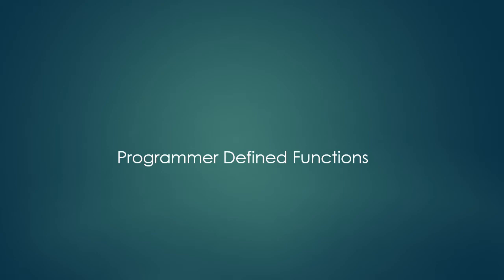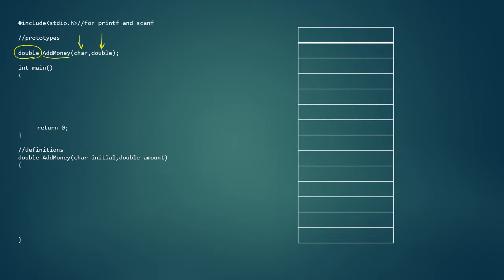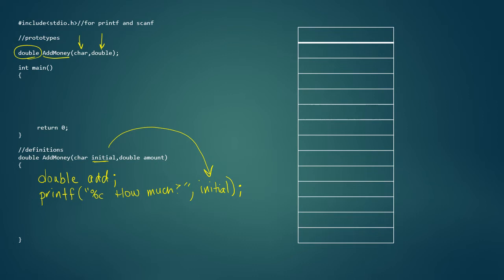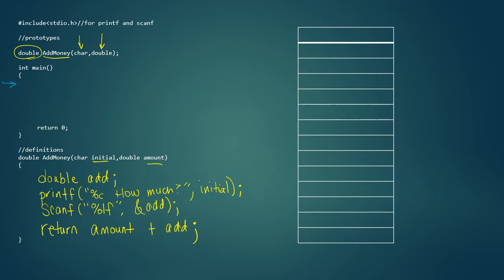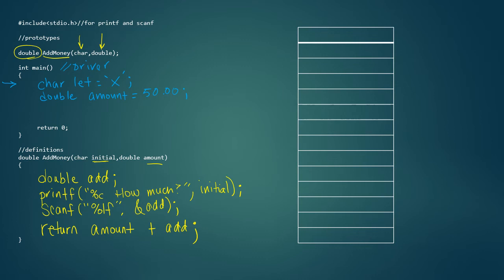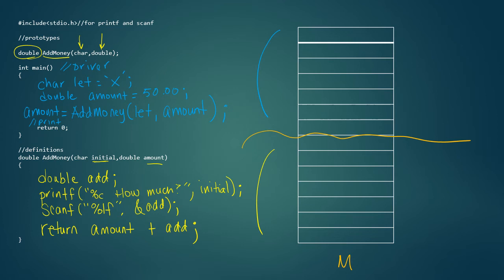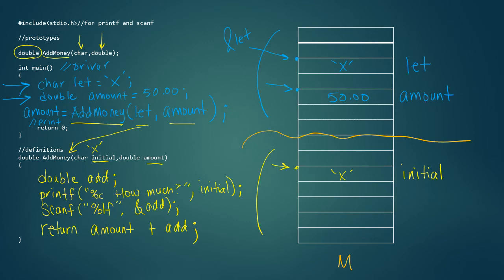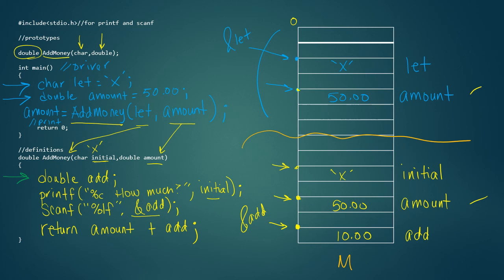45. Programmer defined function review 2